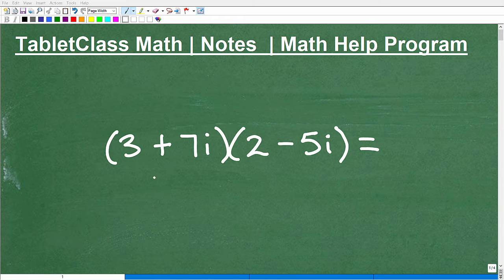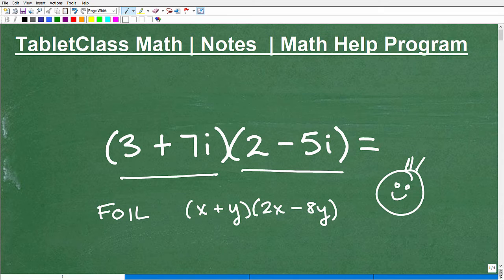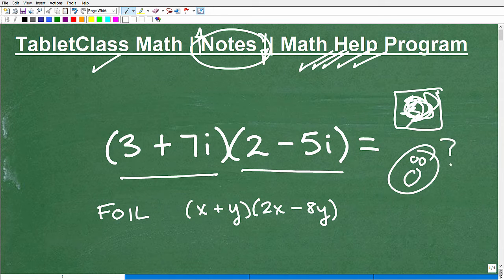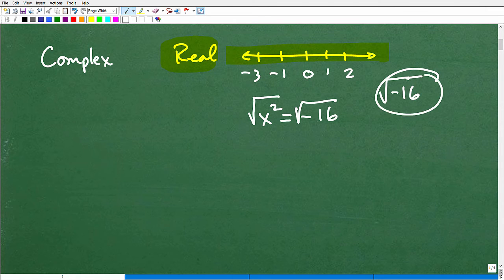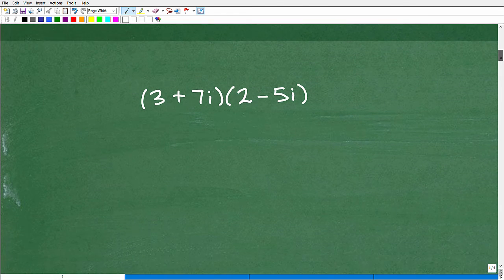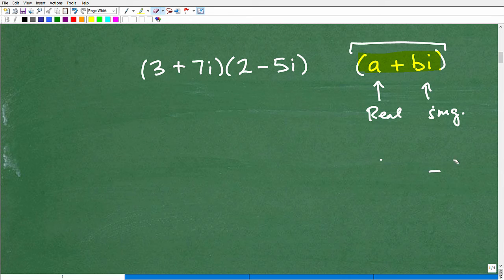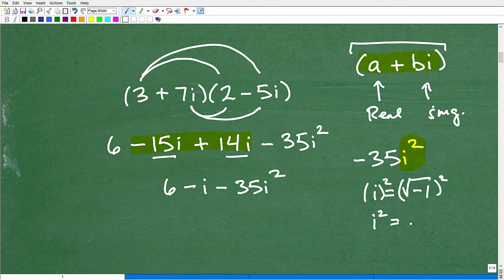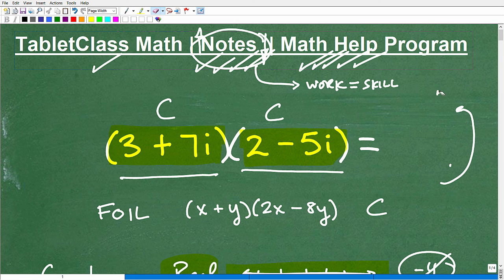(3 + 7i)(2 – 5i) = Multiply The Complex Numbers….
Algebra help with how to multiply complex numbers.  For more math help to include math lessons, practice problems and math tutorials check out my full math help program